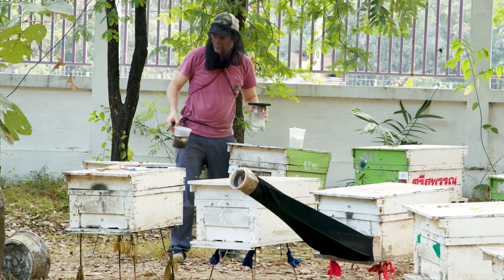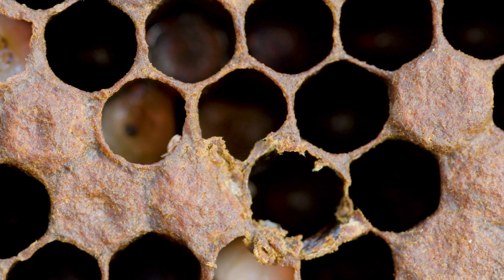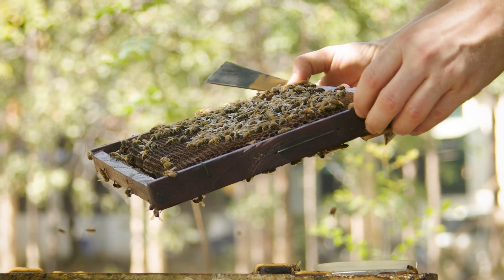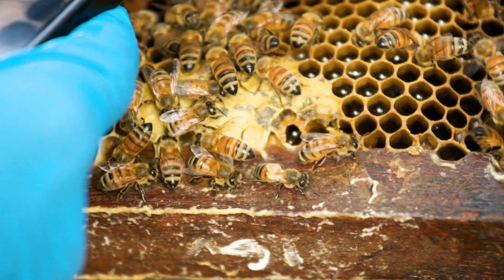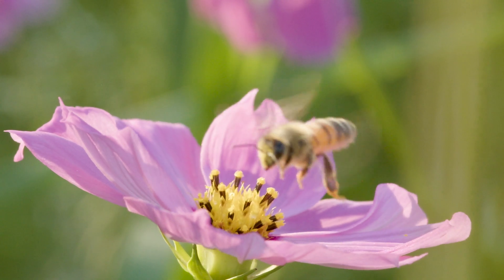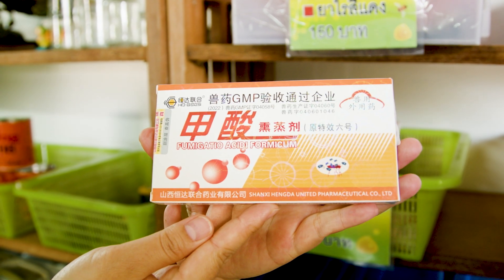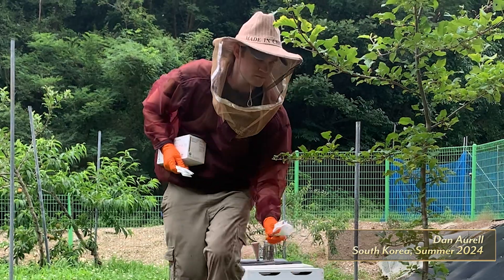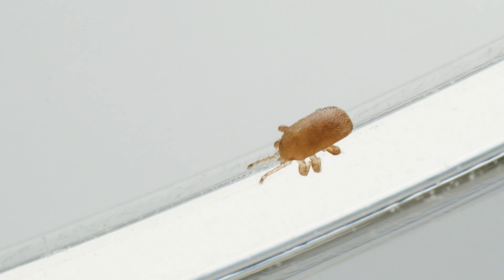Tropilaelaps Biology: What Beekeepers Should Know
In part 3, Tropilaelaps Biology: What Beekeepers Should Know, we delve into the biology of the Tropilaelaps mite, an emerging threat to beekeeping worldwide. This episode breaks down the life cycle and unique biological traits of these mites, helping beekeepers and researchers understand why they reproduce so rapidly and how they threaten Western honey bee colonies. With insights from experienced researchers working in Thailand, Korea, and North America, this episode helps equip the global beekeeping community with essential knowledge to understand the impact, spread, and management of Tropilaelaps mites before they reach new regions, including North America.

Project Apis m.’s Tropilaelaps Training 2024 documentary series is shared in four parts:
1. Tropilaelaps Frontlines: Fighting this Emerging Honey Bee Threat
2. Tropilaelaps Identification: A Practical Guide for Beekeepers
3. Tropilaelaps Biology: What Beekeepers Should Know
4. Tropilaelaps Management: Learning from Thai Beekeepers

Special thanks to our contributors: Auburn University, Chiang Mai University, and the Apiary Inspectors of America (AIA), as well as our generous funders—the North Dakota Department of Agriculture, National Honey Board, Healthy Hives, and Wonderstone Films—whose support made this project possible. Project Apis m. is thrilled to present this series educating US & CAN beekeepers on Tropilaelaps mites.

Chapters:
0:00 Introduction to Tropilaelaps
1:08 Biology of Tropilaelaps
1:46 Reproduction Cycle
2:53 Negative Effects of Tropilalaps on Colonies
5:07 Management Methods